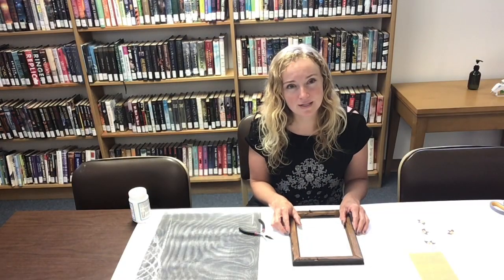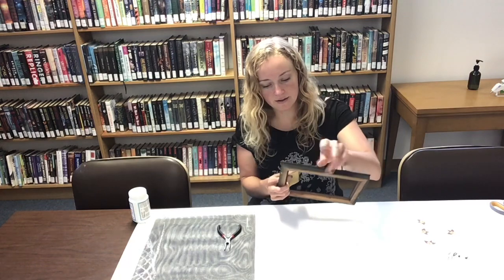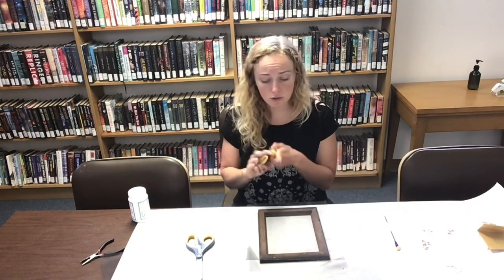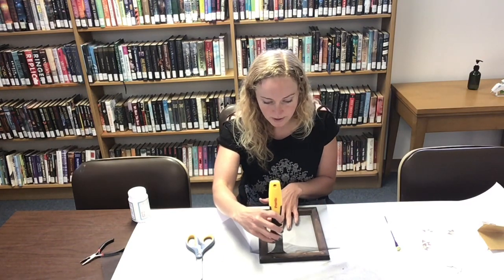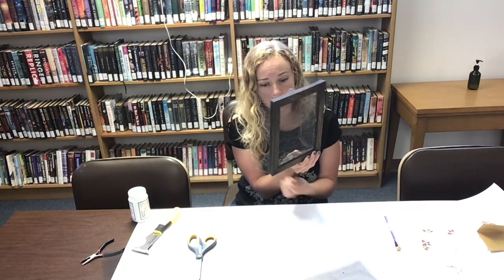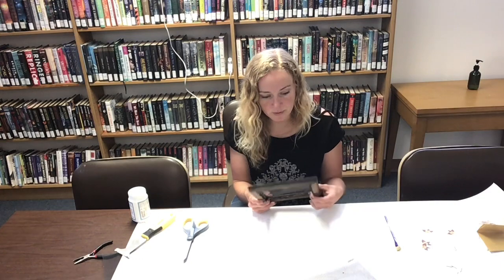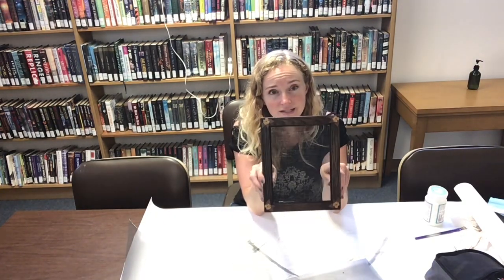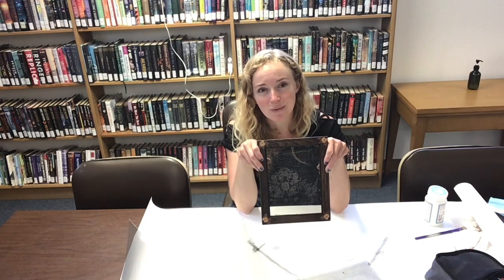Earring Hanger from Old Picture Frame with the Boston Free Library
Supplies needed include an old frame, plastic window screen and hot glue.